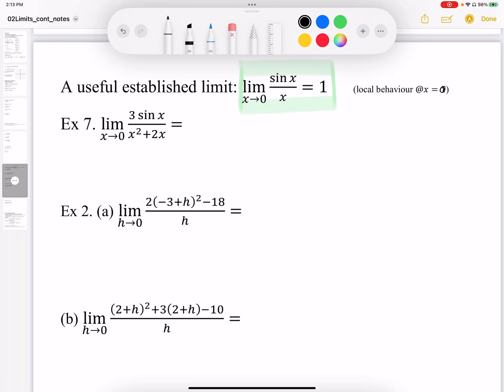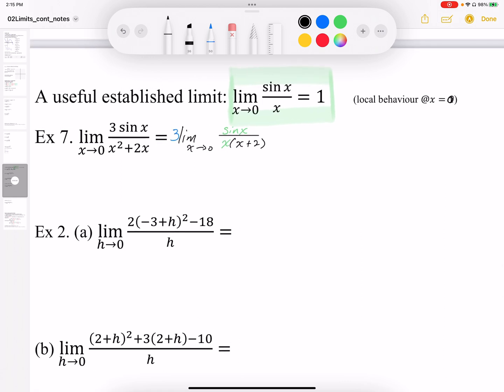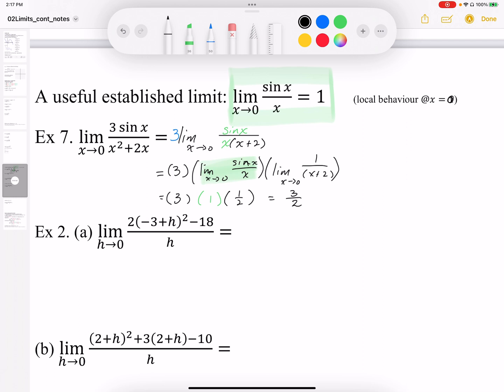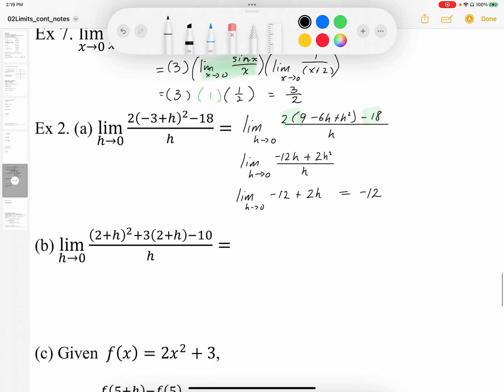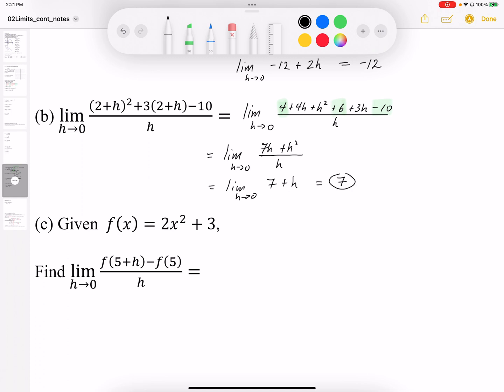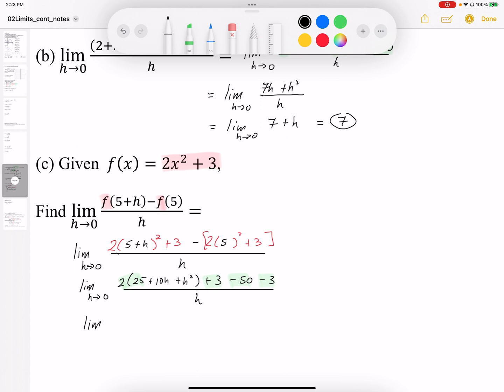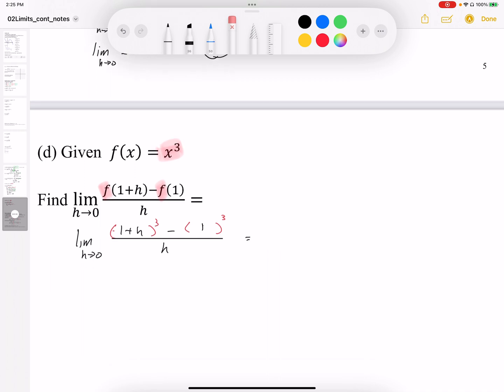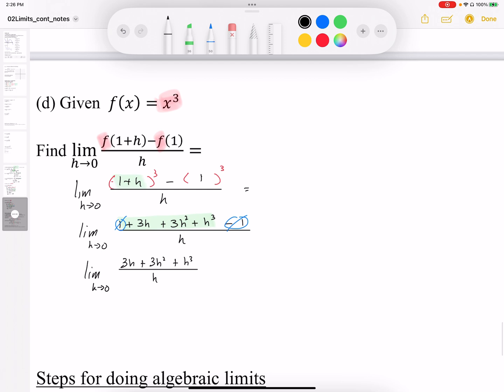02 Limits Continued Part5